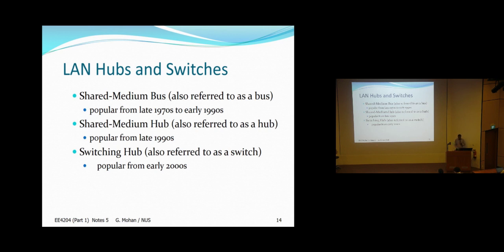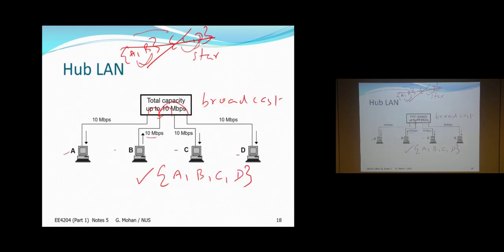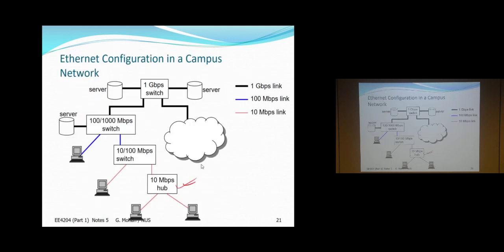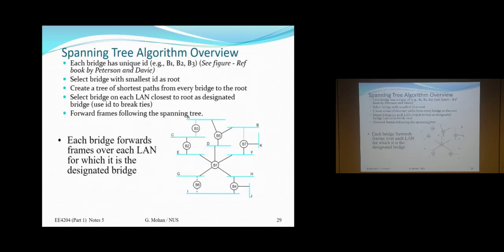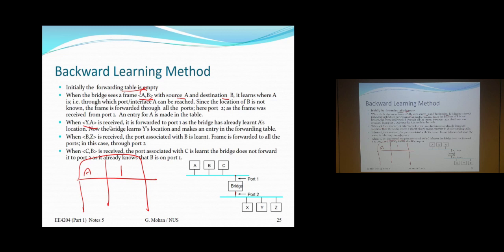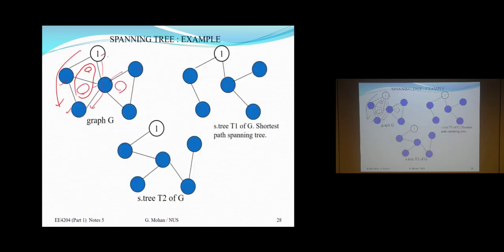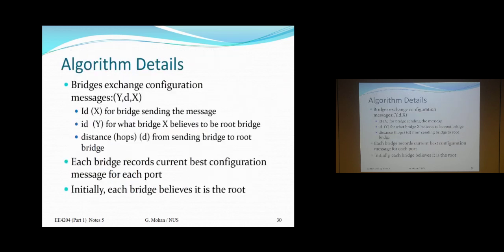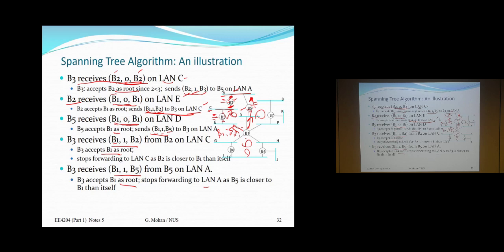Lecture 10 (Week 5)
Week 5
Wednesday, 11/09/2019, 11am